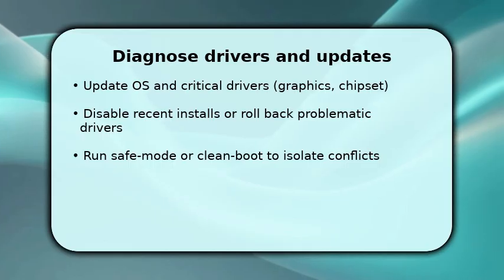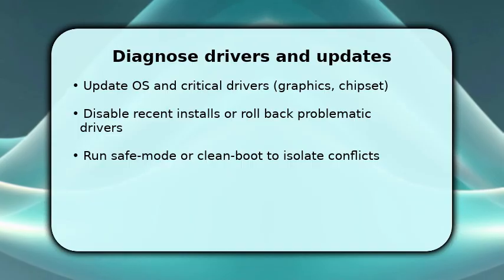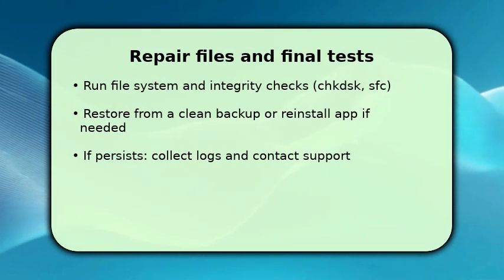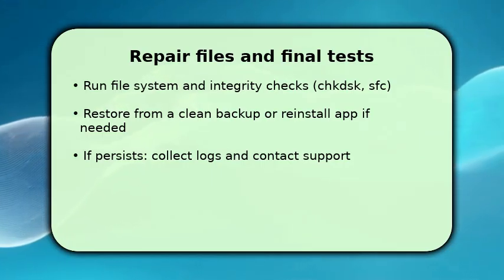How to Fix Crash (easy Method)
Discover an easy method to fix common computer crashes. This quick guide walks you through simple troubleshooting steps, including restarting your system and checking for software updates that can resolve many issues without professional help.